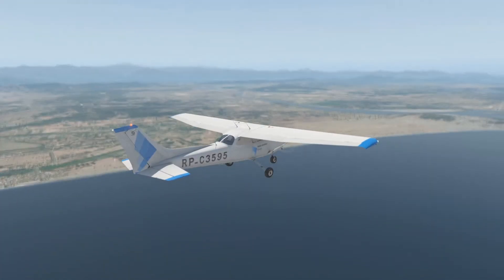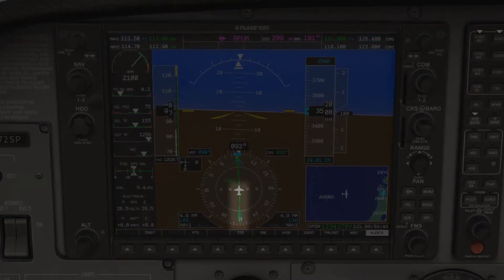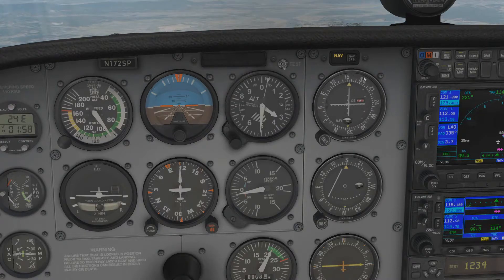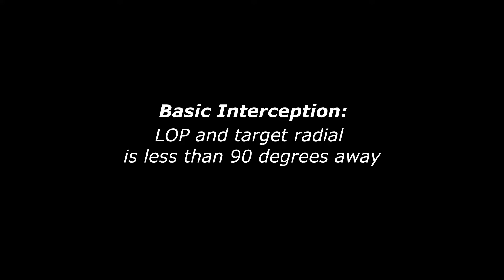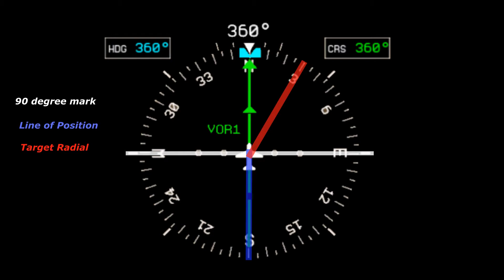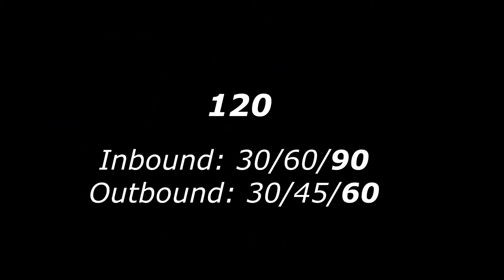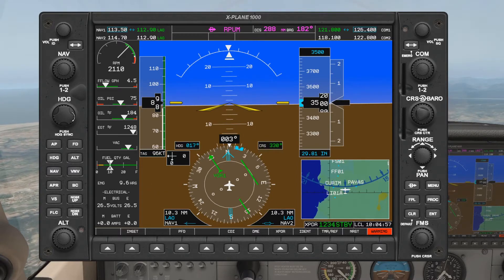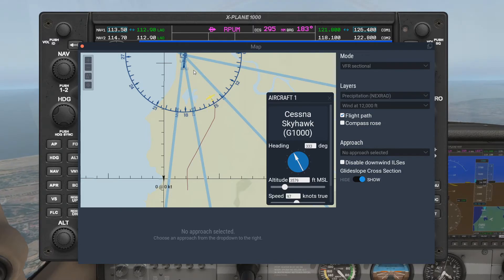VOR Interception | Navigating RNAV 2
You don't wanna think of things too much in the air. So there are procedures where very smart people have done all the thinking for you. Even with that, you'll still need to be focused because you don't wanna get lost.